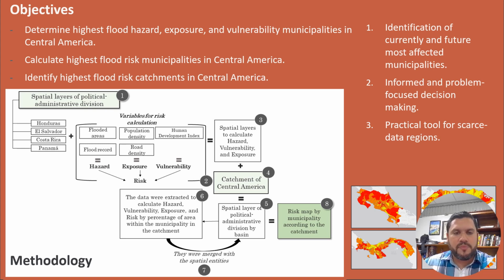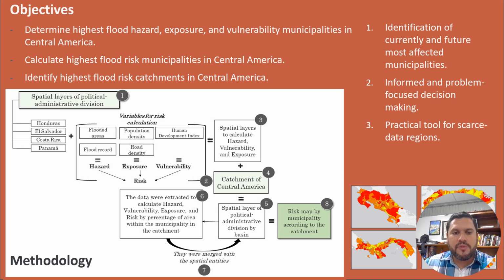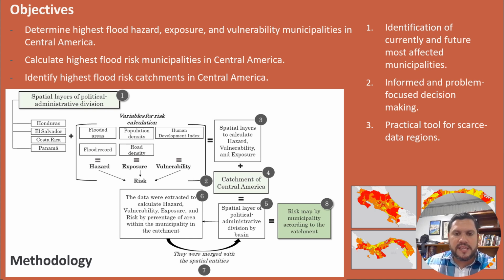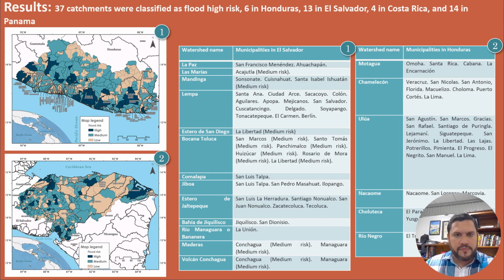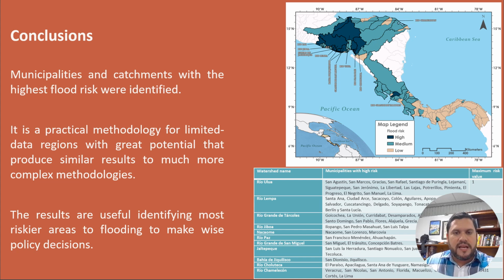Flood risk calculation in developing countries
By: Adolfo Quesada-Román